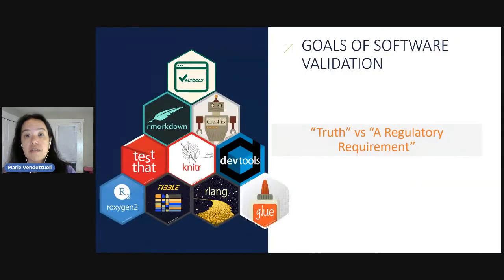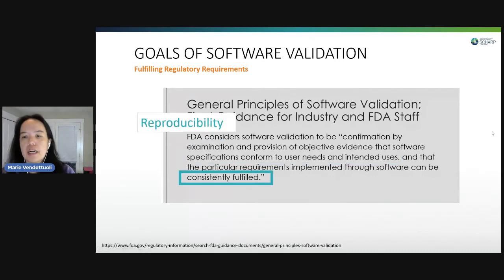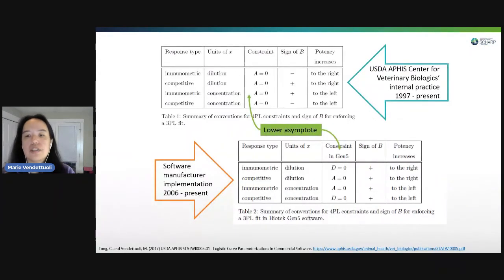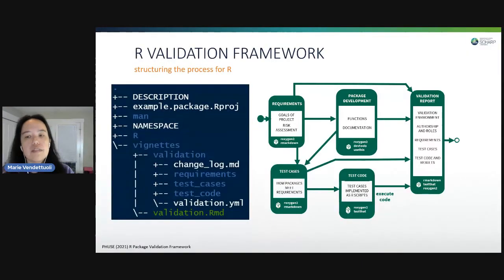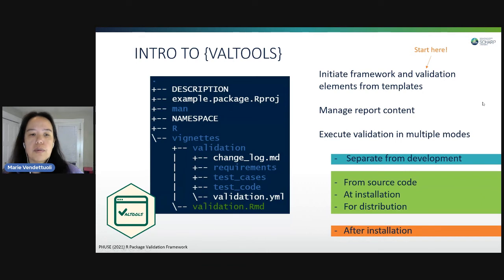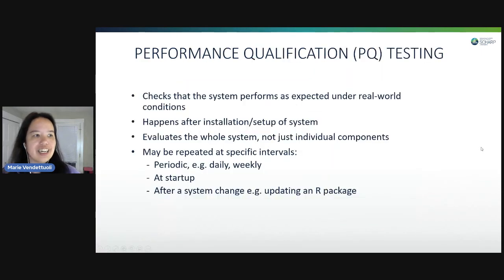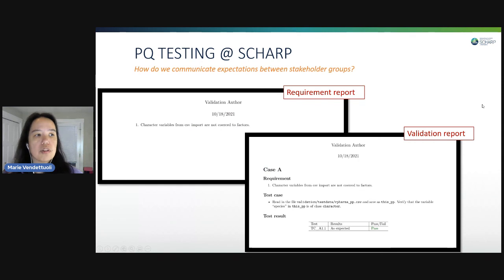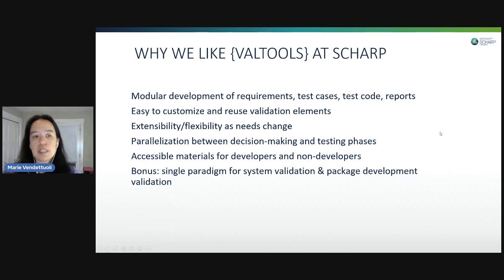R/Pharma 2021 Day 3. Marie Vendettouli. Using {valtools} for software validation separate from dev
Marie Vendettouli (Fred Hutch)
Using {valtools} for software validation separate from development